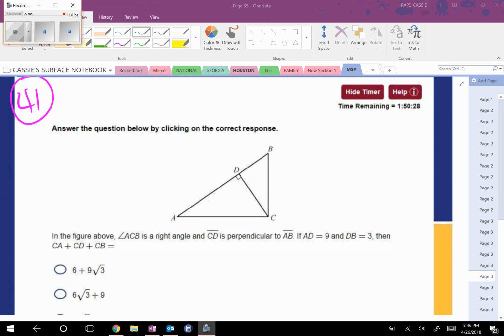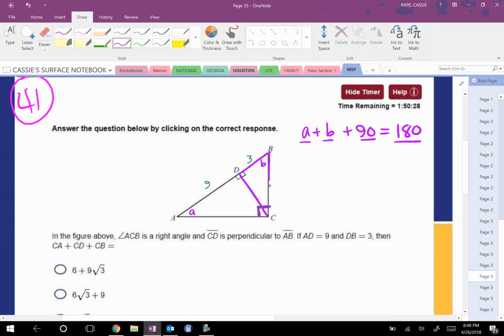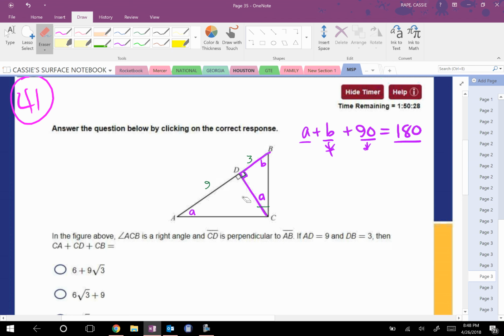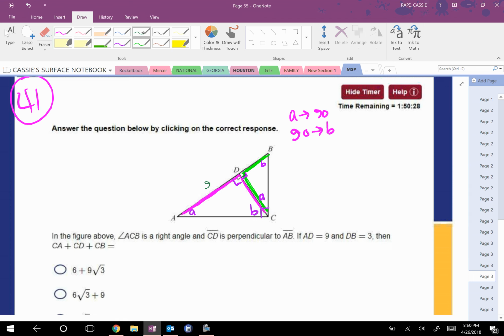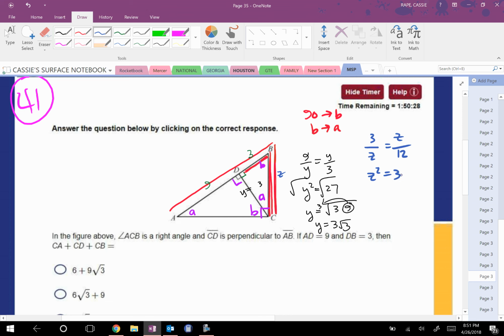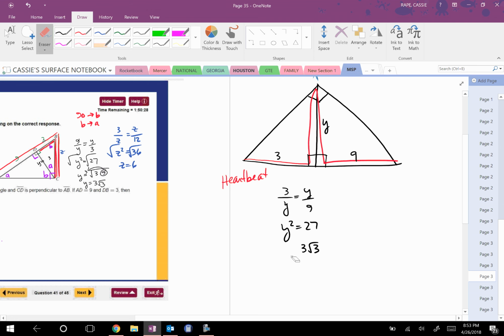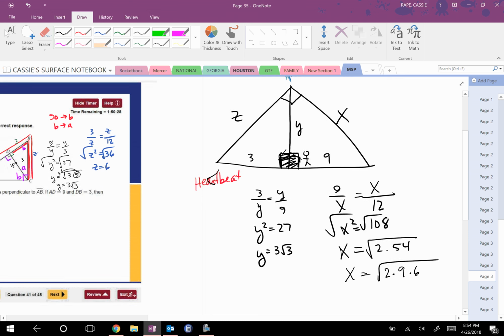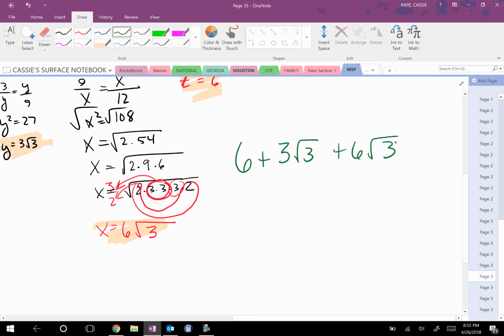023 GACE Practice #41